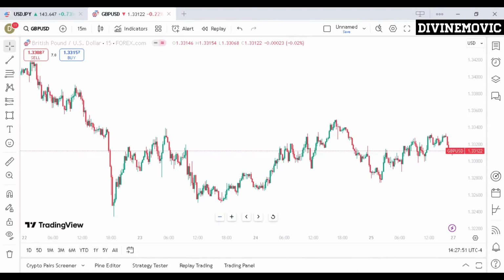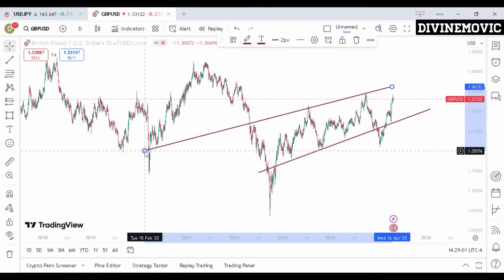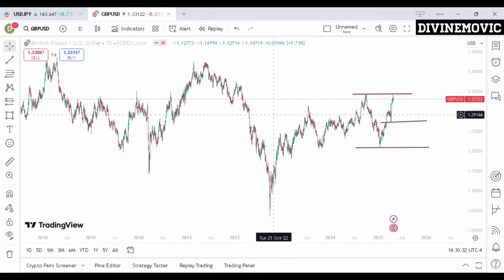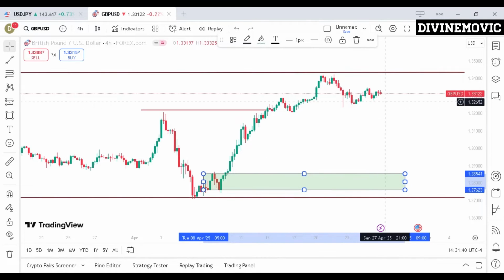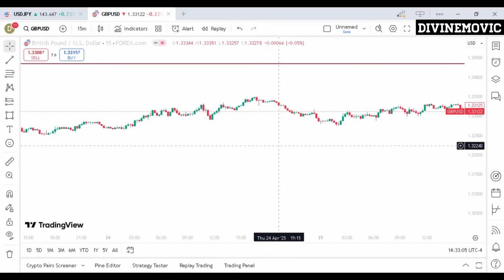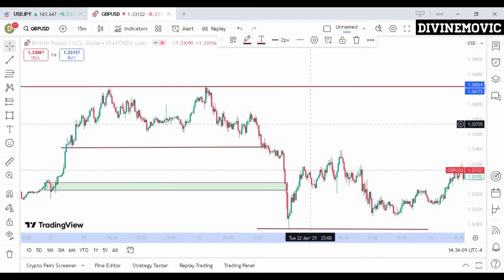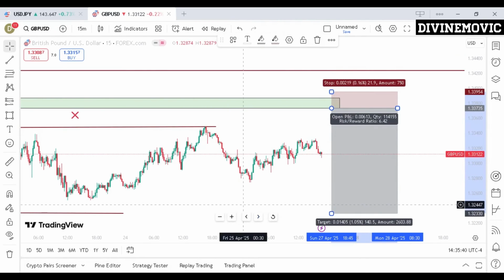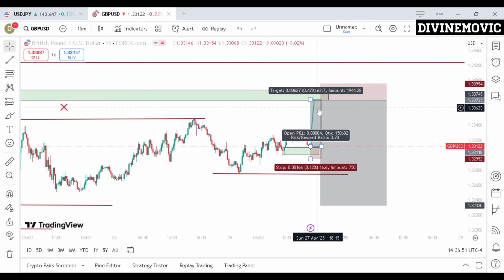I didn’t know this could have been the best trade this morning using supply and demand strategy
I’m going to use higher timeframe trading using supply and demand strategy to show you the best entry for GBPUSD this week, I’ll walk you through a detailed technical analysis, showing you exactly how to identify high-probability entries, manage your risk, and time your trades better.
Whether you are day trading, swing trading, or just learning supply and demand concepts in forex, this breakdown will help you trade GBPUSD with more confidence and precision.
Stay ahead of the market by mastering higher timeframe analysis and spotting major price action zones before the crowd.

If you want consistent trading results, learning how to combine supply and demand with multi-timeframe analysis is essential. Don’t miss out on this week’s best GBPUSD opportunity!

Timestamps:
00:00 - Introduction
01:10 - GBPUSD Market Overview
03:45 - Higher Timeframe Analysis
06:20 - Key Supply and Demand Zones
09:00 - Best Entry for GBPUSD This Week
11:30 - Trade Management Tips